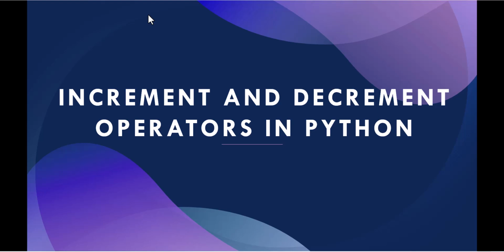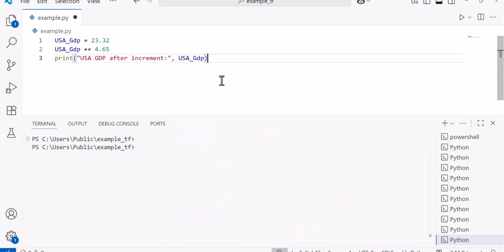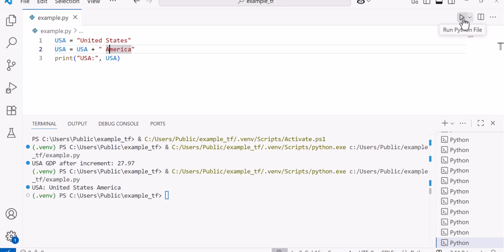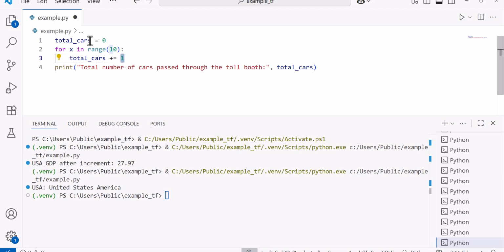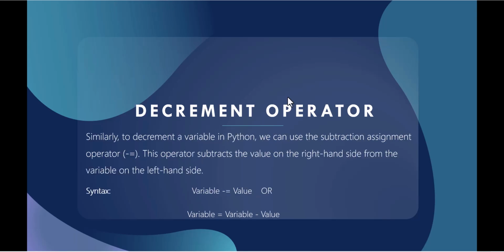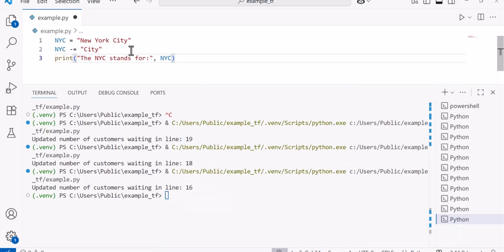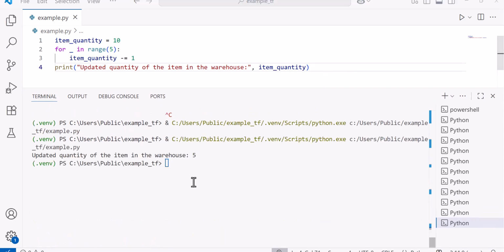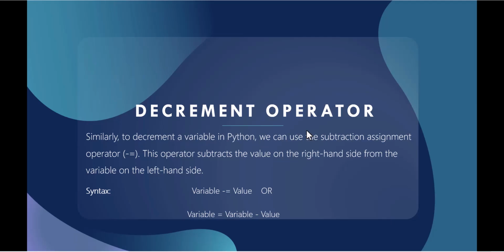Increment and Decrement Operator in Python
In this video, we explain the increment and decrement concepts in Python, a topic that often confuses beginners. You’ll learn whether Python supports ++ and -- operators and the correct way to increase or decrease values using Python syntax.